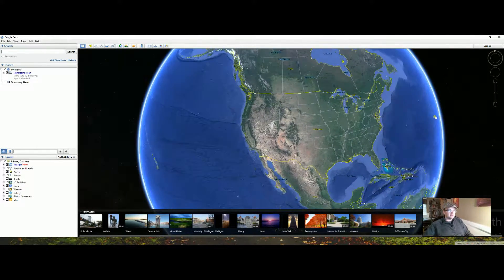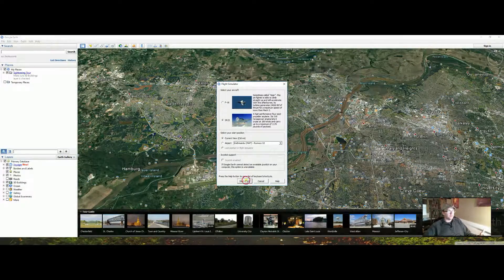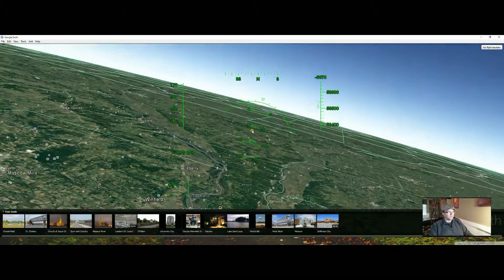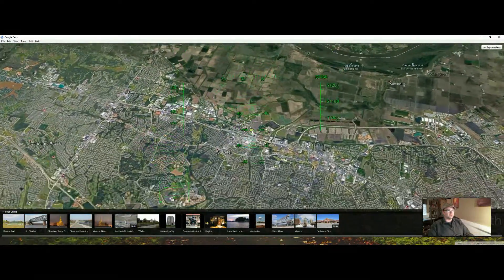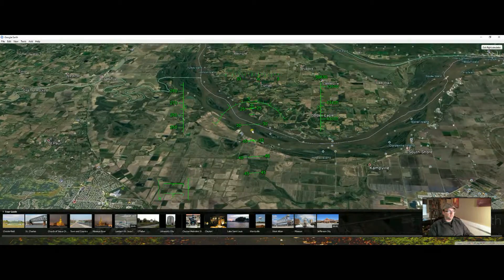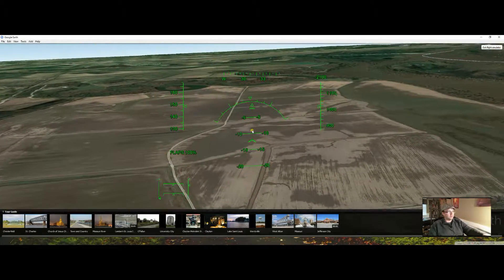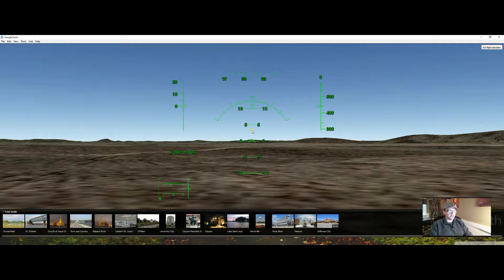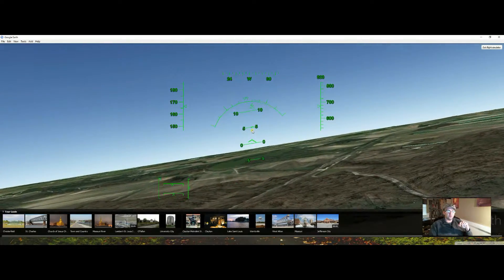FREE FLIGHT Sim Program Download | Pilot Training | Flying Games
🔥 Flight Sim Controls Joystick
🔥 Flight Control stick

Google Earth has some secrets.  Google earth has a FREE flight simulator.  It's fun to fly to your local airport or a friend's house on real maps.  Download Google Earth and there is it: FREE.

The Google Earth free flight simulator is easy to use and has real world application for pilots-to-be.

This free flight sim pilot training software will help anyone get better at flying.  It's also a good geography lesson.

Fly around the world
Use a joystick or keyboard shortcuts to explore the world in a flight simulator.

Flight simulator requirements
To use the flight simulator, you need:

Google Earth installed on a Mac, Windows, or Linux computer
A joystick or a mouse and keyboard
Launch the flight simulator
You can open the flight simulator through the menu or by using shortcut keys:

In the menu: Click or tap Tools and then Enter Flight Simulator
Windows: Press Ctrl + Alt + a
Mac: Press ⌘+ Option + a
Choose your plane

Fly your plane
Monitor everything that’s happening on your flight with the head-up display (HUD). To get help while you’re flying, press Ctrl + h (Windows and Linux).

Speed: current speed in knots
Heading: direction the aircraft is pointed
Bank angle: angle you’re using to slowly turn the plane in a new direction
Vertical speed: rate of ascent or descent in feet per minute
Exit flight simulator feature: click this button to exit the flight simulator
Throttle: level of the engine’s power
Rudder: angle of the vertical axis of the plane
Aileron: angle of the plane when you roll or bank it
Elevator: angle and lift of the plane’s wings
Flap and gear indicators: where the flaps and gears are set
Pitch angle: angle between where the airplane is pointed and the horizon in degrees
Altitude: how many feet above sea level the plane is flying

Fly using a joystick
To taxi down the runway for take off, press the joystick forward to pick up speed.

Once the plane is moving quickly, pull the joystick back slightly to lift off.
When your plane reaches flight altitude and the wings have leveled off, center the joystick.
To change direction, make course corrections, or bank left or right, move the joystick in the direction you want to go. Small movements work best.
Pause or resume a flight: Press the spacebar to pause a flight. Then, press it again to resume your flight.

Fly using a mouse & keyboard
Press the Page Up key to increase thrust and taxi the plane down the runway.
Once the plane is moving, move the mouse slightly down. When you’re going fast enough, your plane will take off.
When your plane reaches flight altitude and the wings have leveled off, center the mouse on your screen.
To change directions, make course corrections, or bank right or left, use the arrow keys. Small corrections work best.
To look around, press the arrow keys + Alt to turn slowly or + Ctrl to turn quickly.
For more keyboard flight controls, see the keyboard shortcuts.